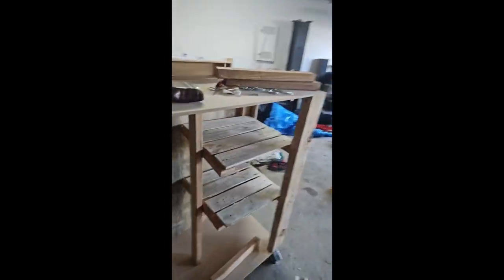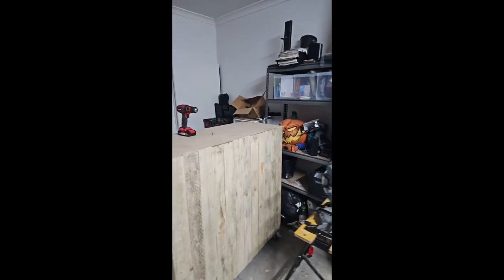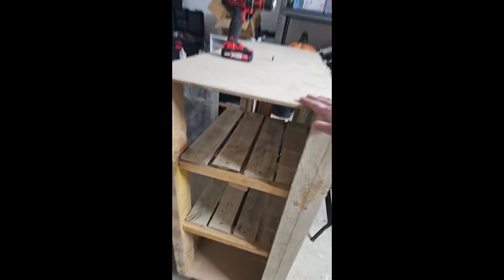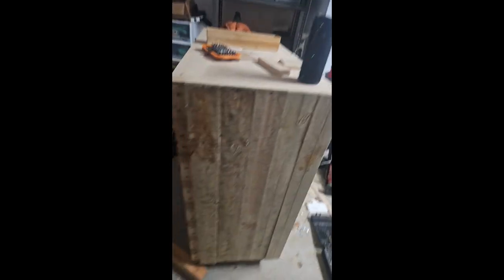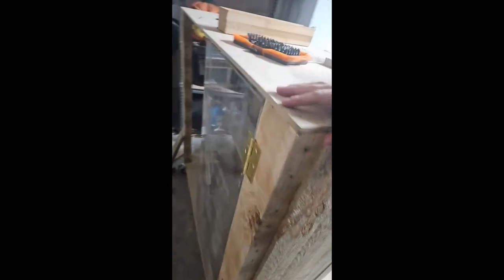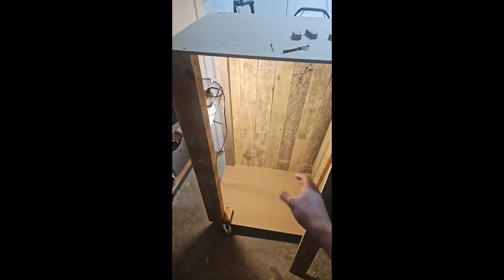Building a Bar Part 9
Getting closer and closer and adding new features
keeps getting more and more closer, one more and its officially done!